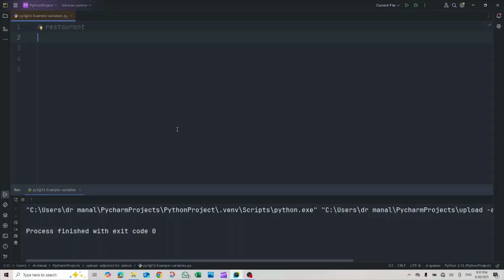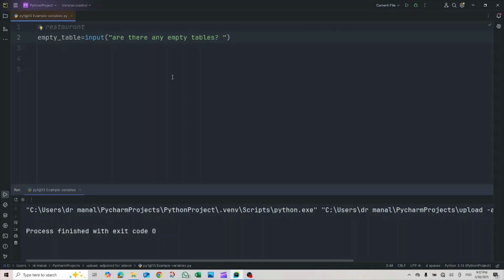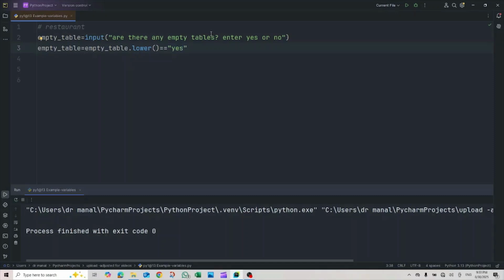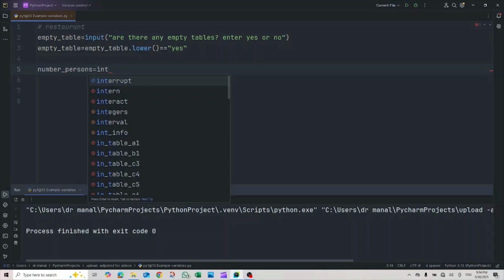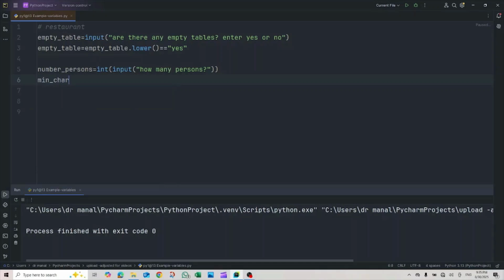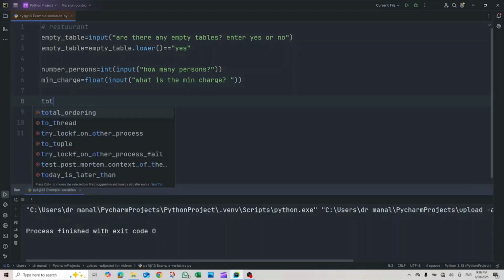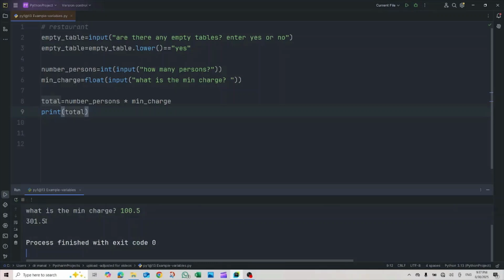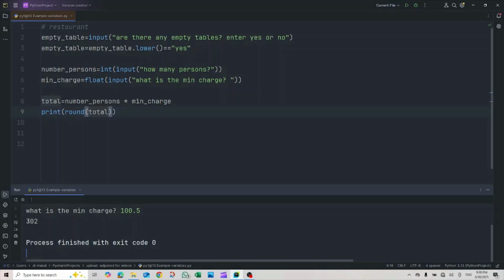py1@13 Variables in Python Example